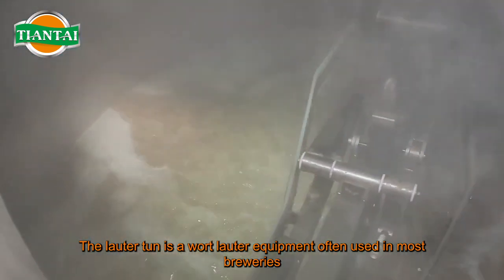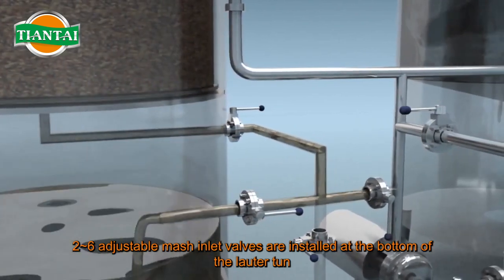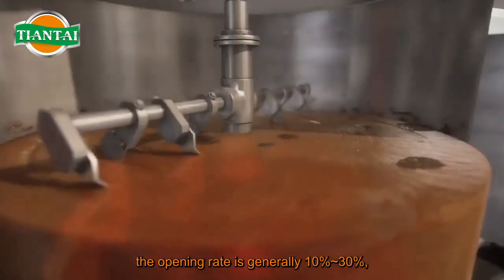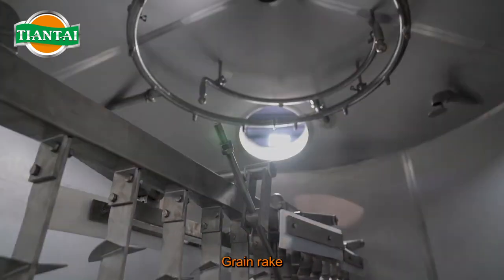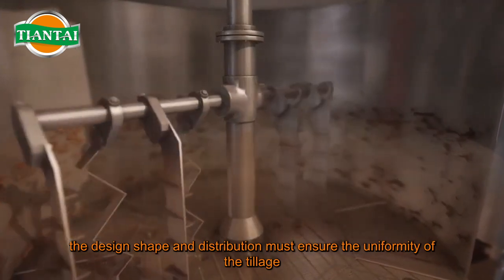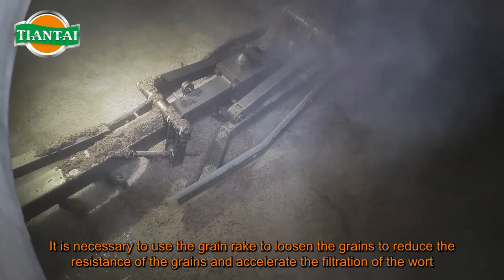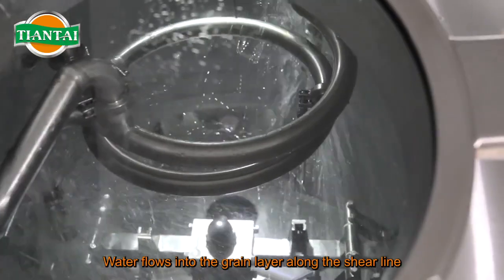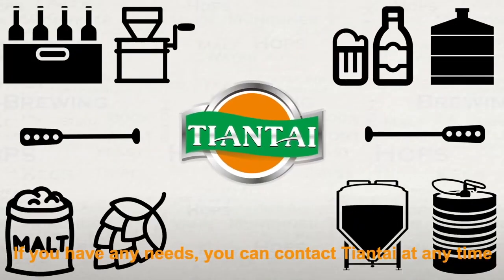Wort lauter tun Internal structure